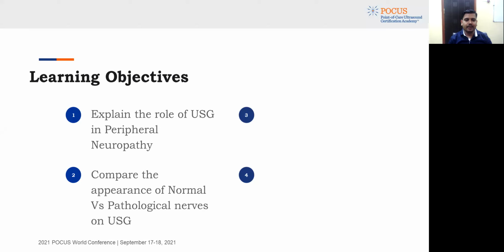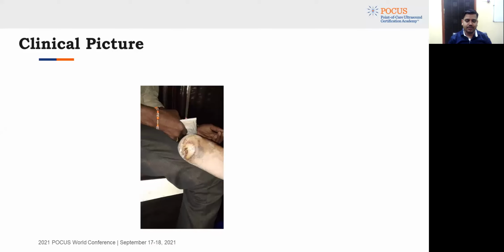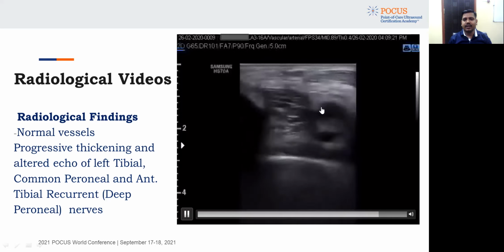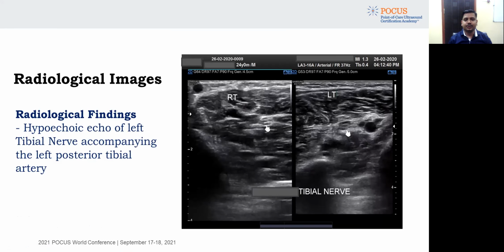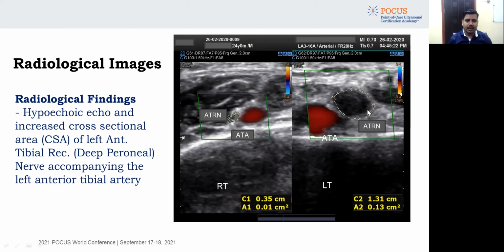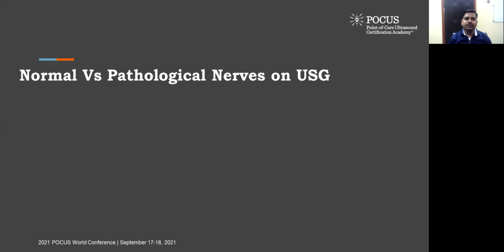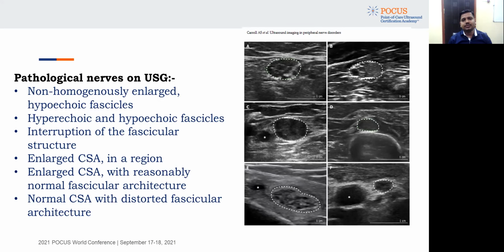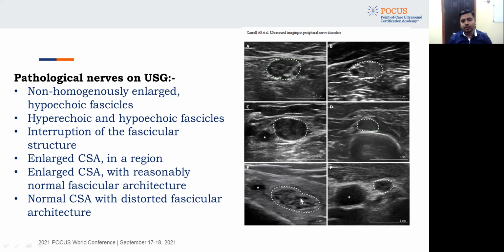A Case of Peripheral Neuropathy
Role of USG